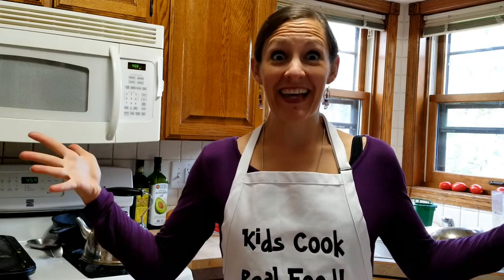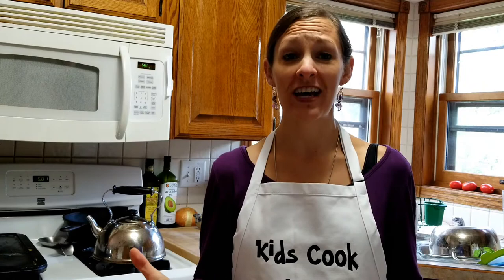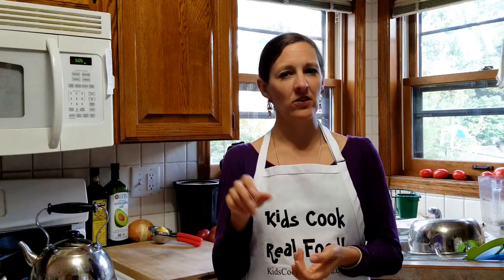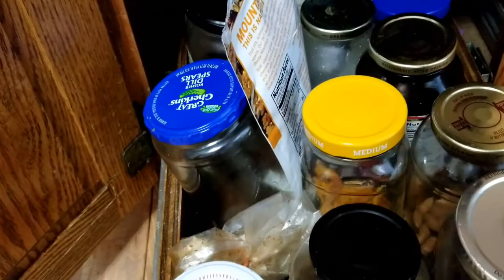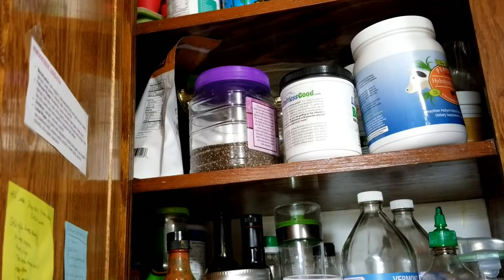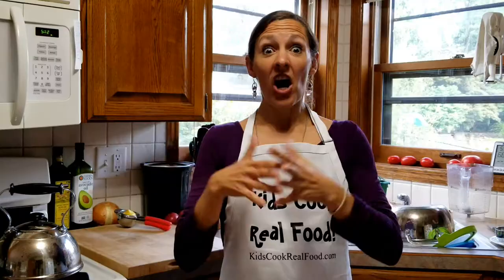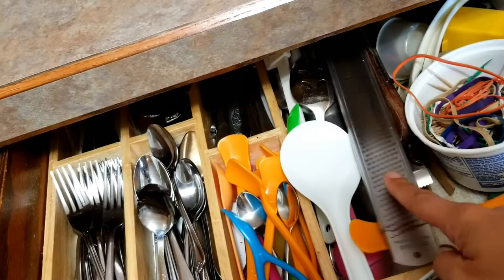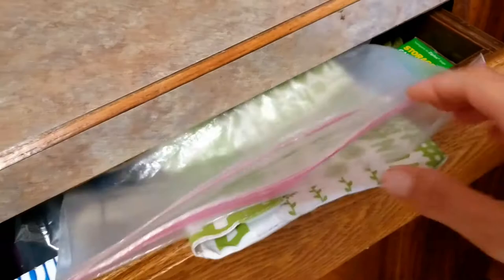Kitchen Tour: Kid Friendly Efficient Kitchen for Busy Families! HPC: E06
Want a peek into my *real* kitchen?

I'm often asked what my kitchen set-up is like, and today I'm inviting you all into my somewhat orange-ish, ugly kitchen to share some gems of organization and efficiency.

You'll find out:

✅ The huge organization rule I BREAK and why I think you should too!
✅ How we keep things kid-friendly, to empower kids to help out in the kitchen with cooking and cleaning up.
✅ Why our grains and beans are the most organized part of the kitchen (story
✅ My brilliant efficiency idea that's stuck to the fridge
✅ Smoothie efficiency (some things we put in smoothies dehydrated greens and more from Perfect Supplements the others I mentioned are from Thrive Market
✅ What's stuck to the inside of my cupboards (from this post
✅ Why that darn drawer won't close (but I'm ok with it - our fav reusable bags

Do you love that Leah (10yo) was starting to cook dinner? 👩‍🍳 I was totally getting in her way! ;)

Here's our resources page where you can find a lot of the items you see (tongs, cast iron griddle, favorite knives)

Visit the Kids Cook Real Food eCourse and see how we teach children confidence in the kitchen